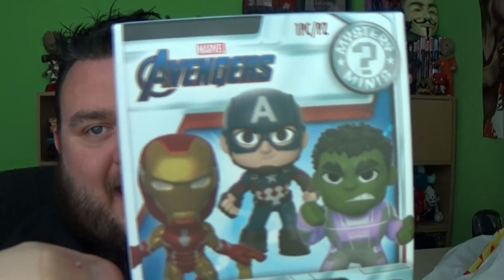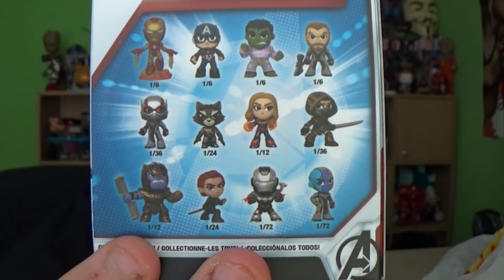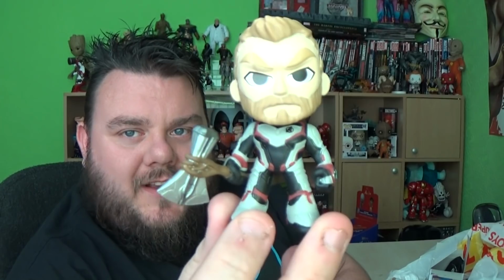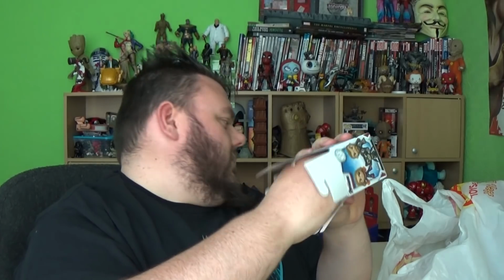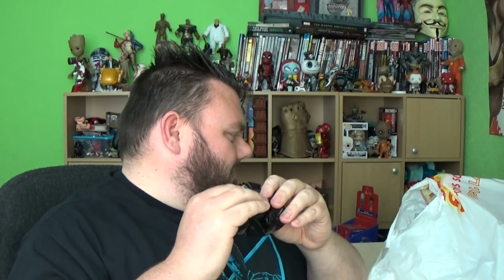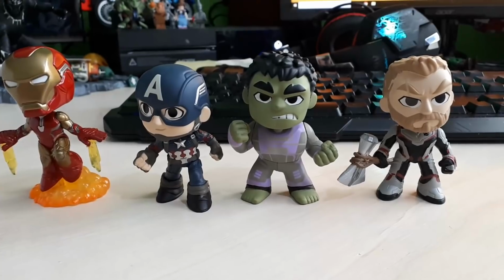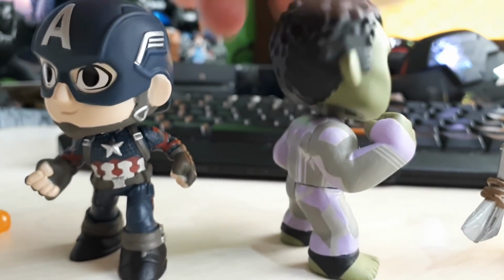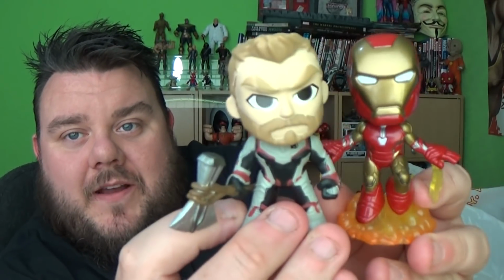Avengers Endgame Funko Mystery Minis Unboxing x6 Vinyl Figure Review